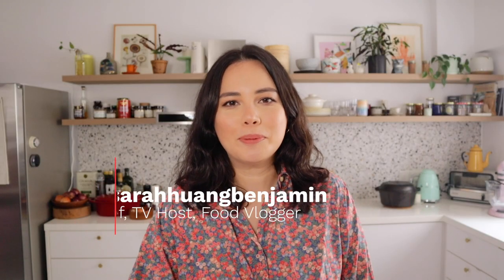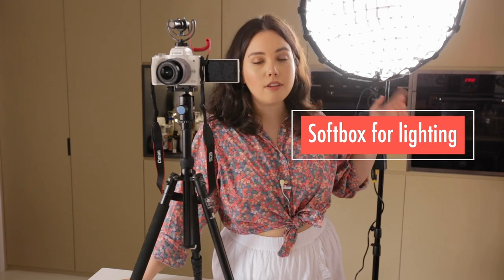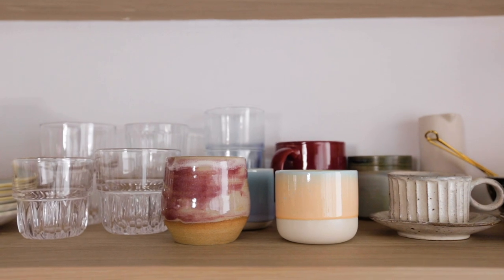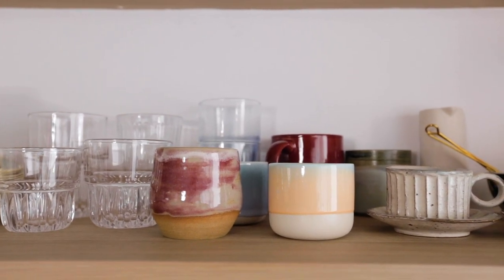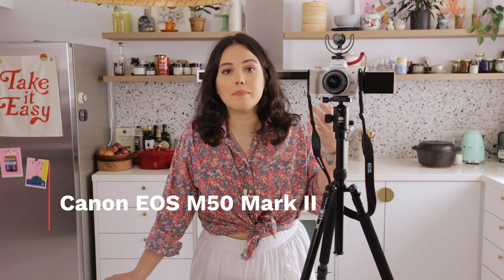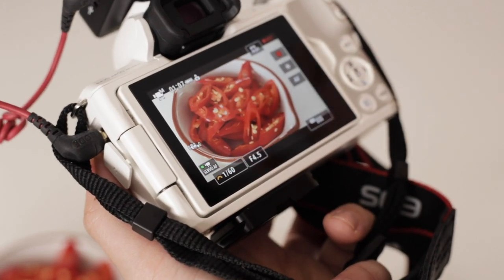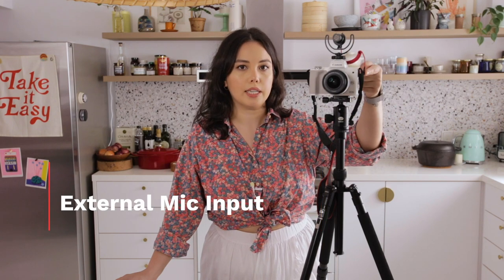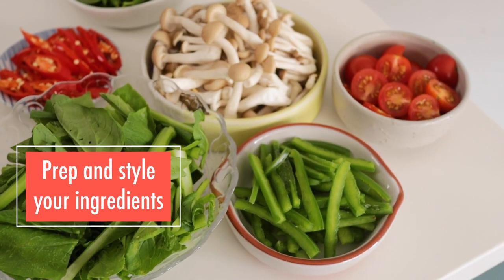Food Vlogging Tips with Sarah (EOS M50 Mark II)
Creating a good professional food vlog takes more than just cooking skills. How do you get inspiring for video content? How to ensure your food appear well-lit and appealing in your vlog? How to get clear audio and video when you are filming alone? Learn from food vlogger and TV host, Sarah, as she takes you through her DIY food vlogging process from preparation, to setup and filming to share her mouthwatering creations with the world.

Note: Go to Settings and click on CC to choose Subtitles.

0:00​ Introduction
1:11​ Preparing your gear and kitchen
2:51​ How to keep your videos well lit
4:14​ Essential gear for vlogging
6:49​ Prepping for aesthetics
7:37​ Research and planning for your vlog
9:48​ Tips for filming your vlog
10:50​ Sarah's food vlog
12:13​ The beauty shot
12:31​ Tips for budding food vloggers